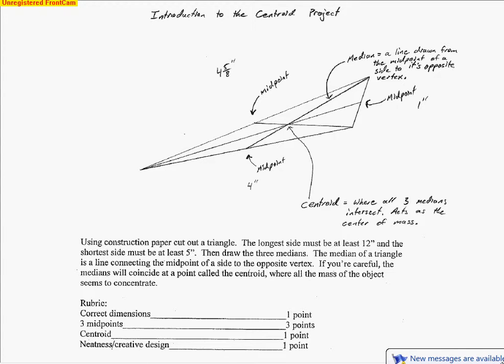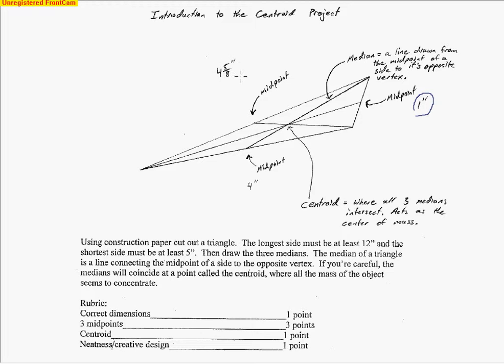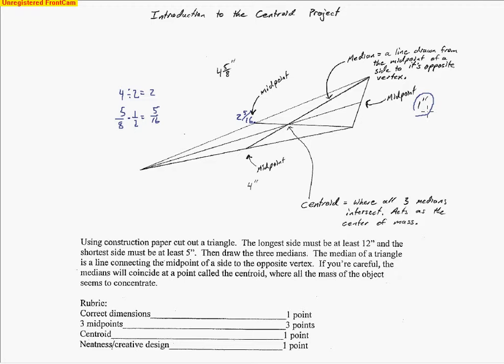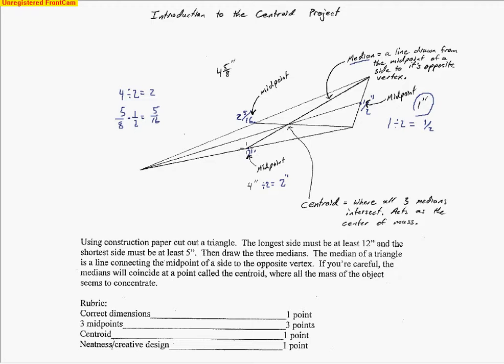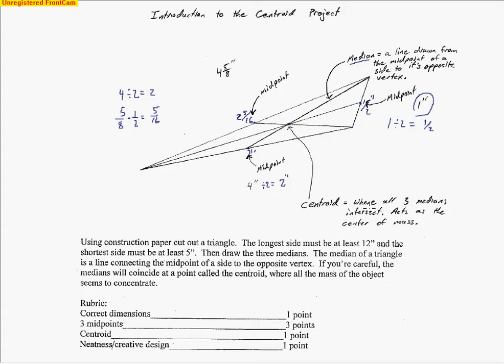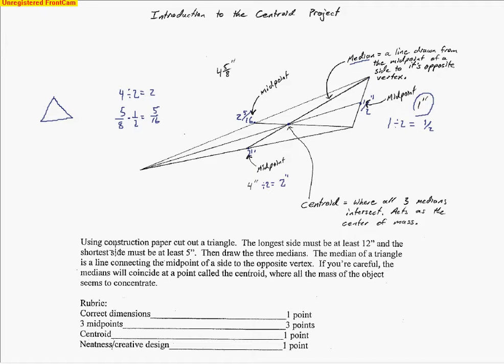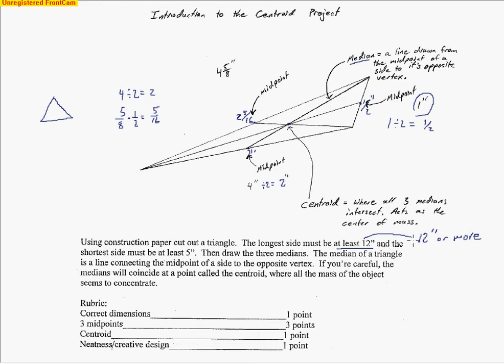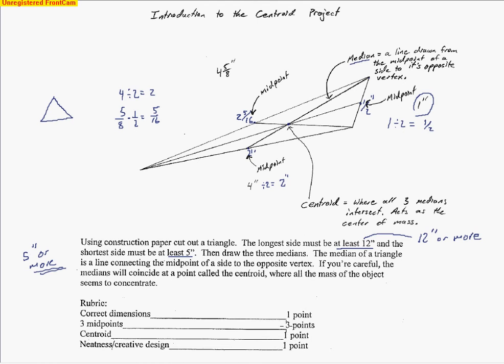Algebra B Day 167 Introduction to Centroid Project